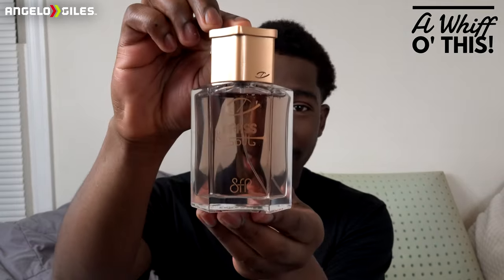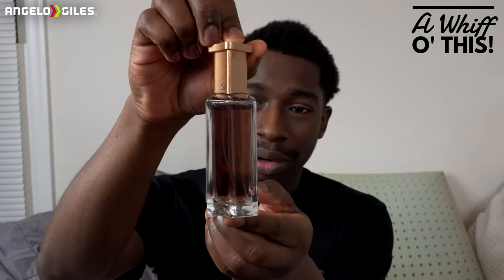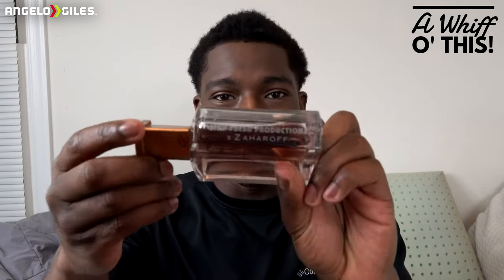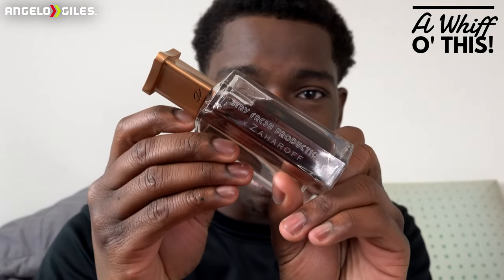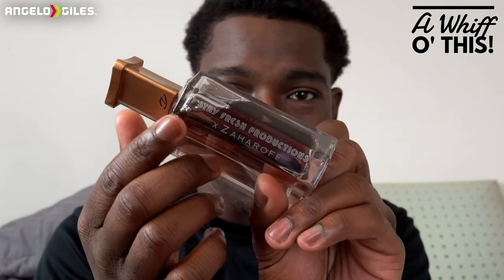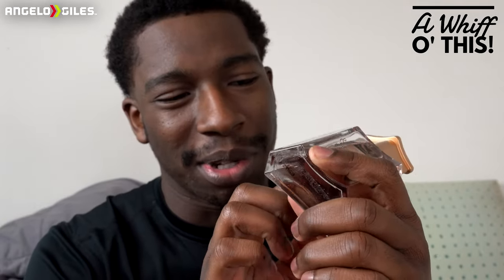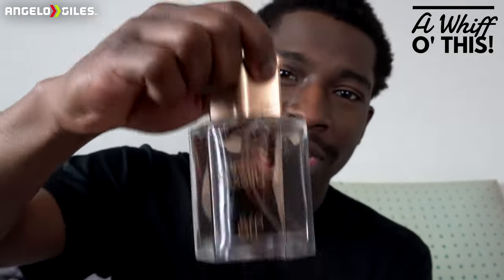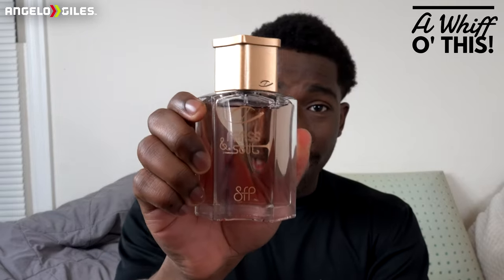Zaharoff Brass & Soul By Justin Copeland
-Sony a6400
-Rode VideoMicro
-Ring Light
-Dolica Tripod
-3TB Western Digital External Hard Drive
-512GB SanDisk Extreme Pro SD Card
-512GB Samsung Micro SD Card
-Sony WH-1000XM4 Headphones
-Green Screen